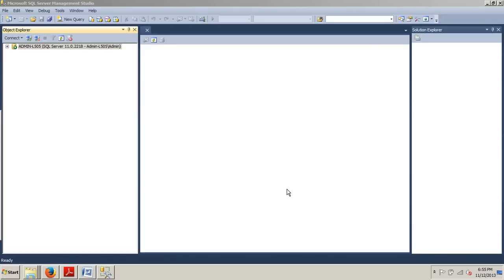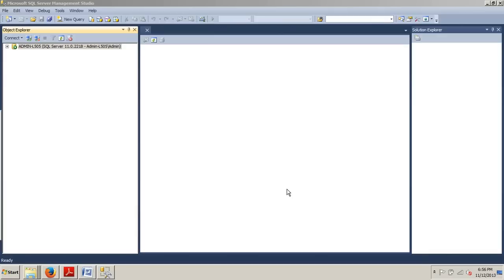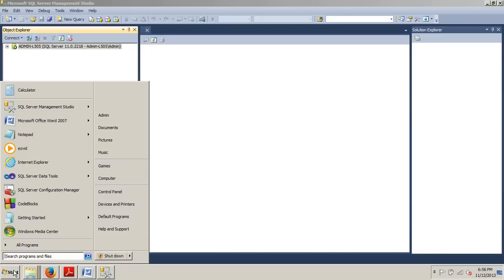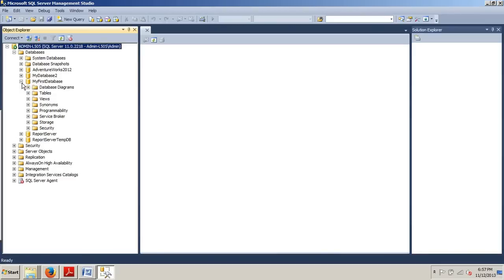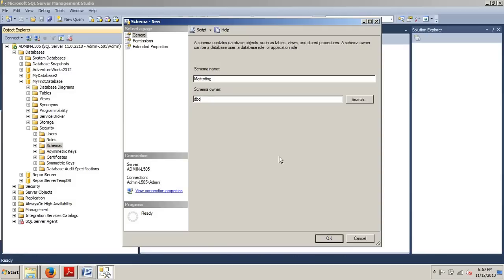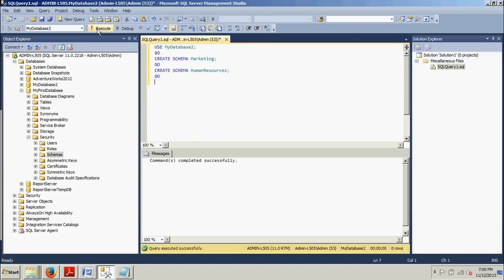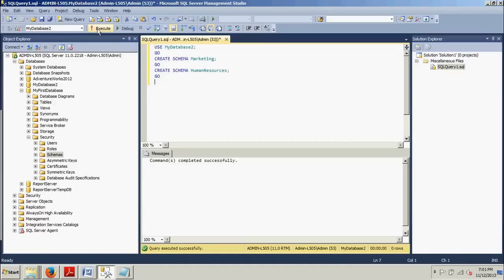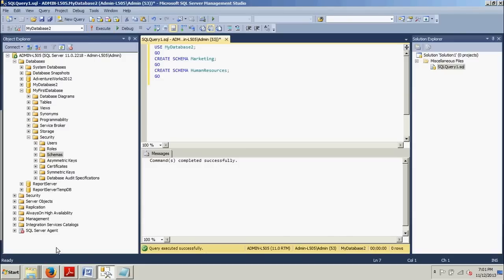SQL Server Tutorial 8: How to create a database schema using SSMS and T-SQL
How to create a database schema SQL Server Management Studio or by using T-SQL.